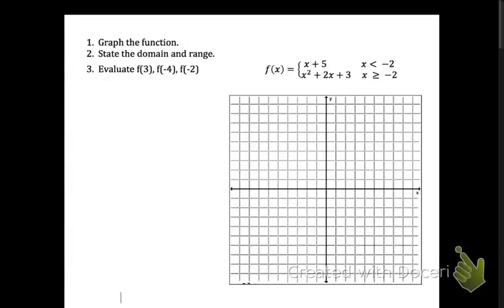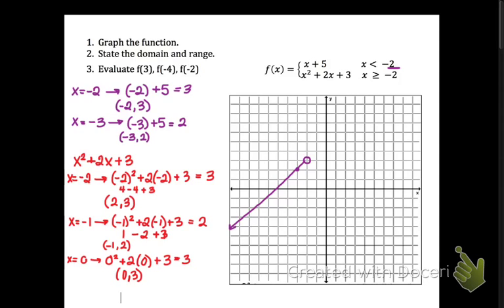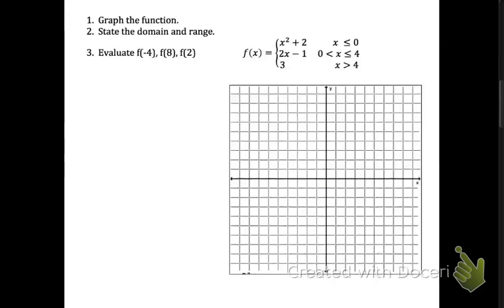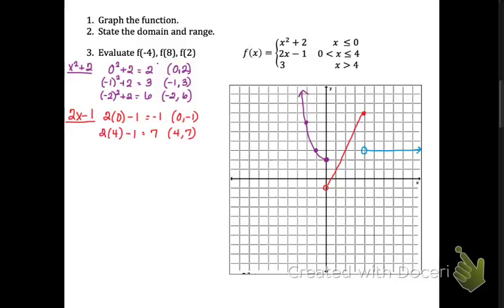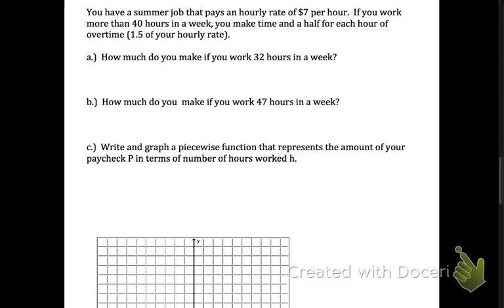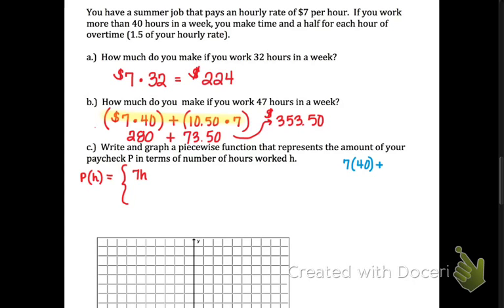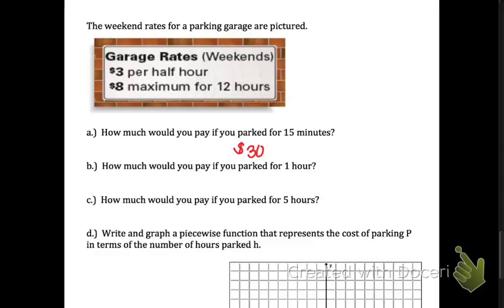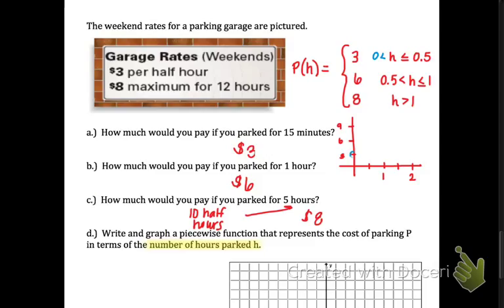Practice Graphing and Writing Piecewise Functions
More practice with graphing, as well as writing piecewise functions from a verbal description of a scenario.